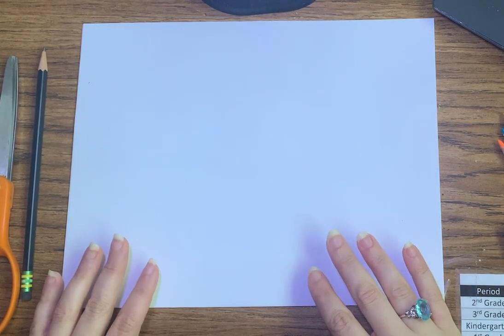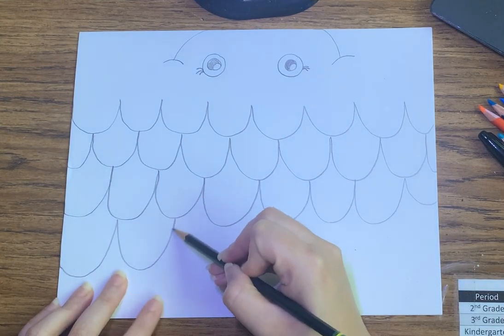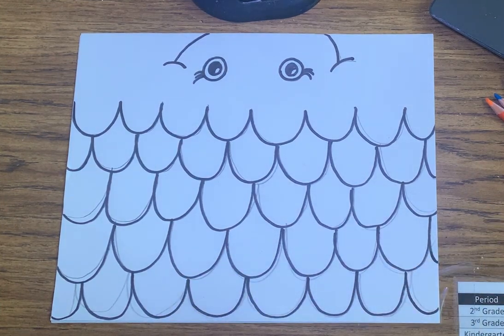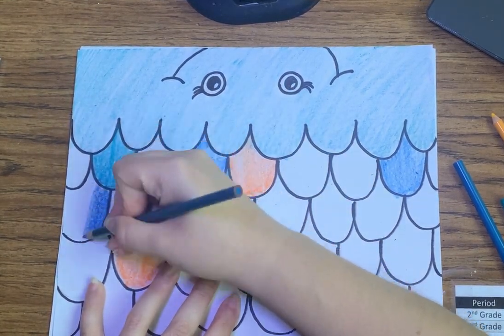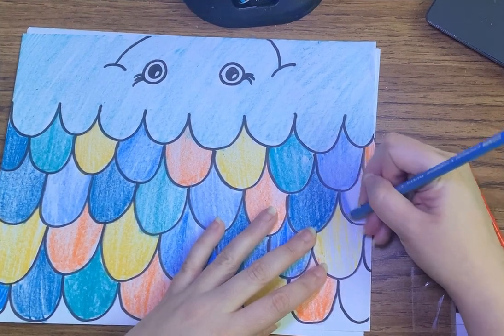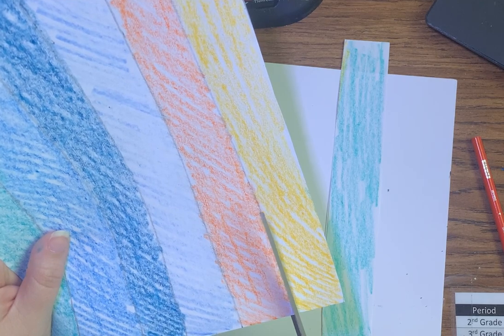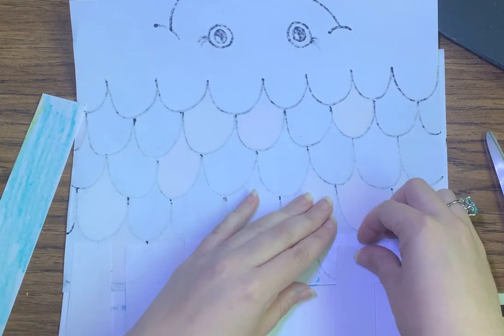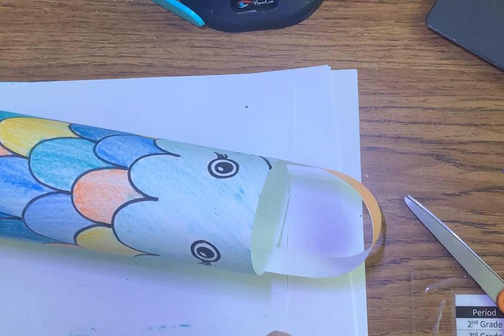Koi Fish Flag